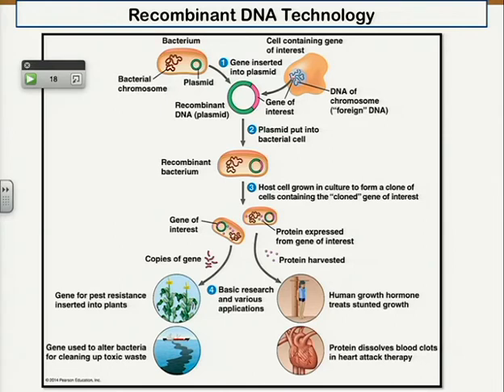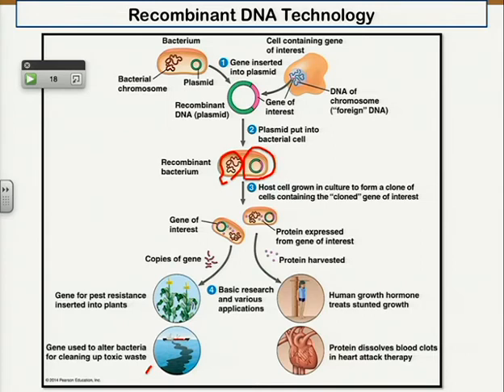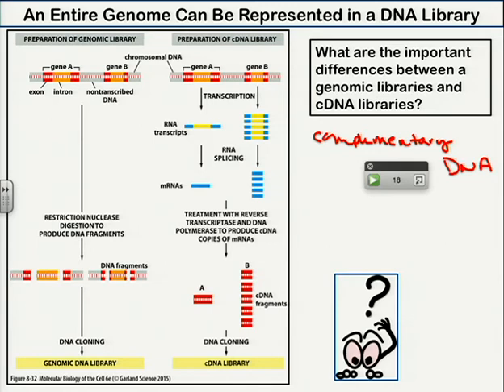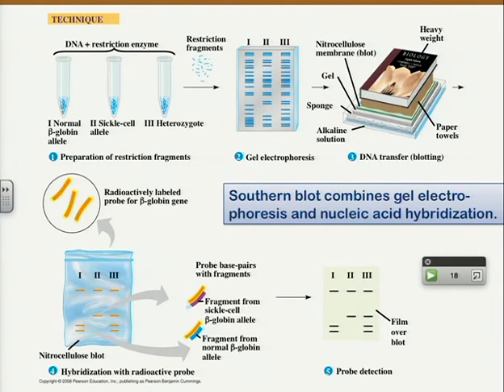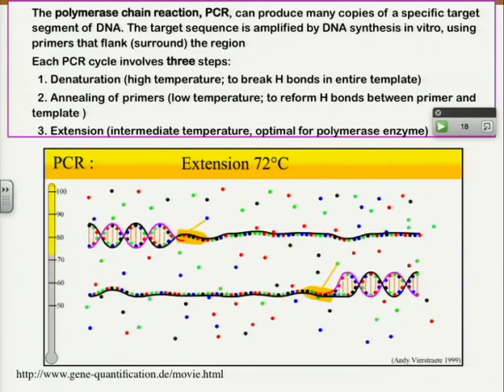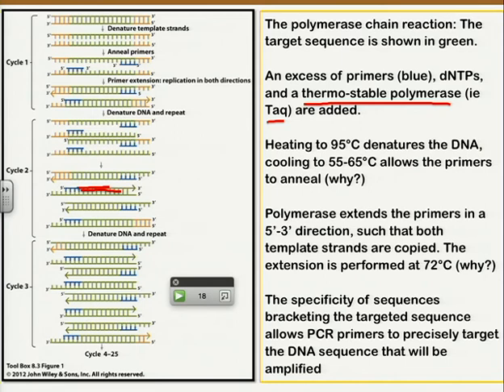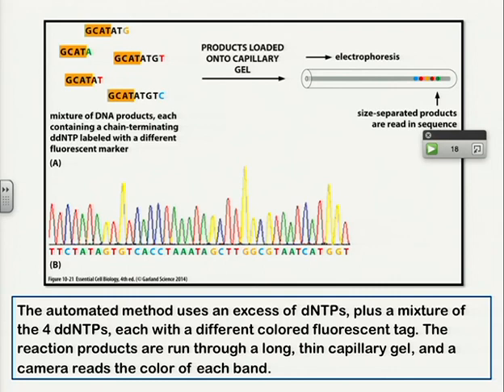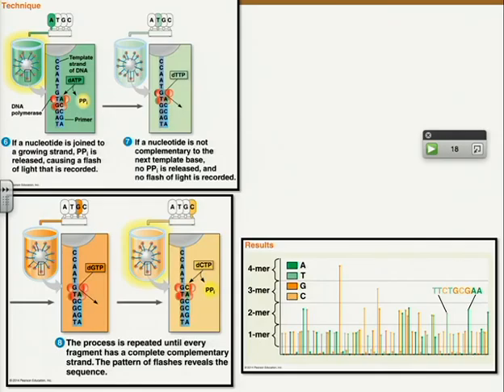Lecture 5C BIO 310